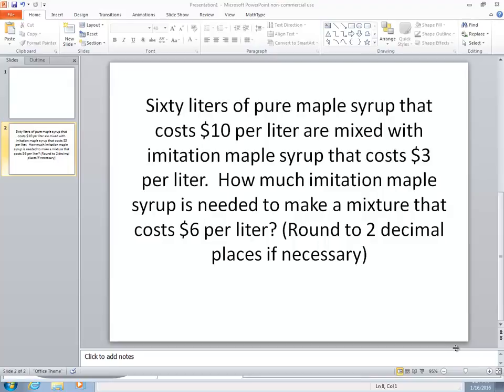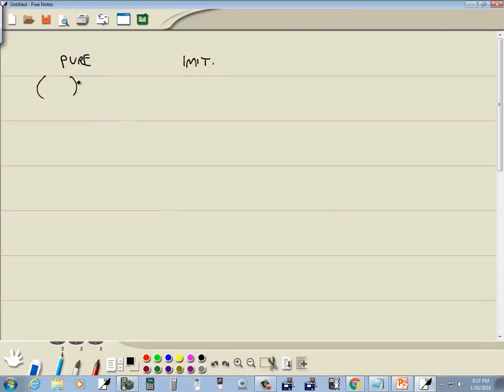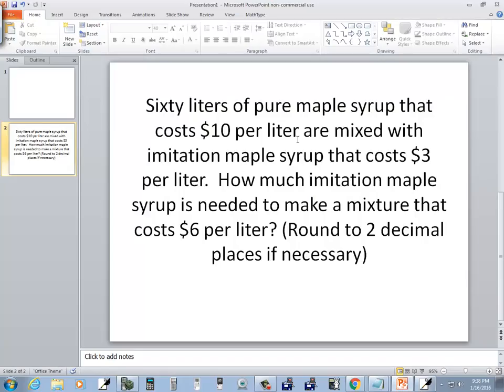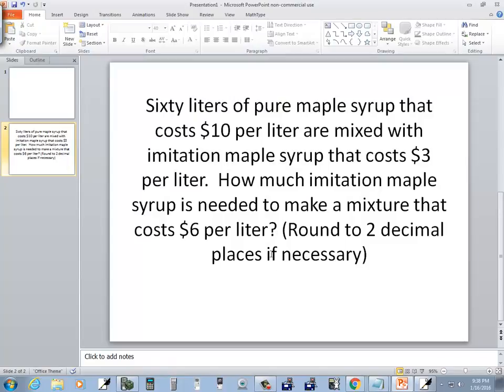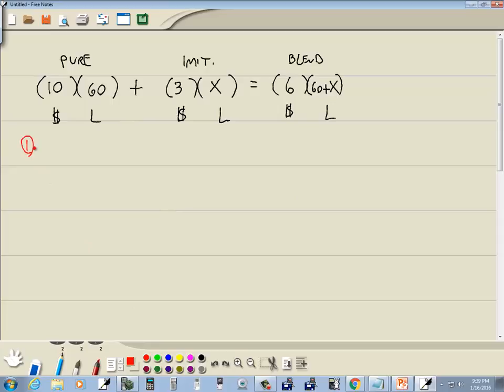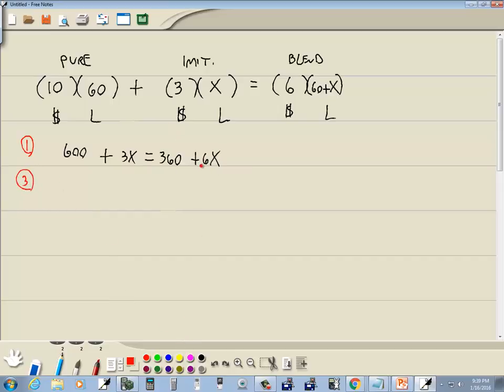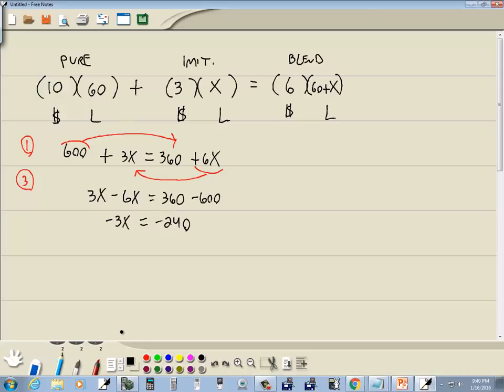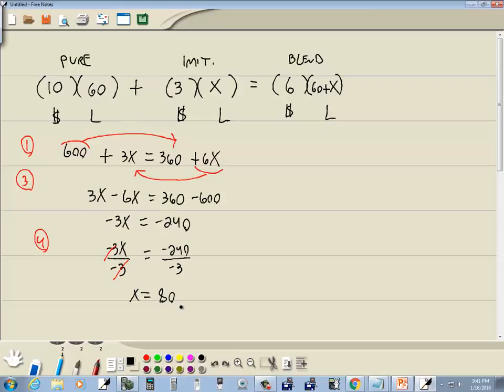Intermediate Algebra - Homework - P1162016941